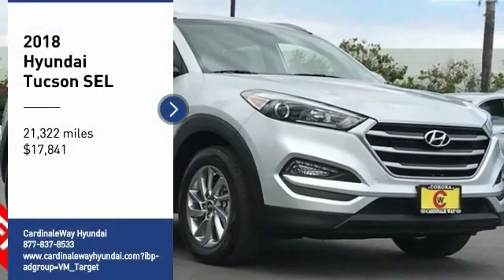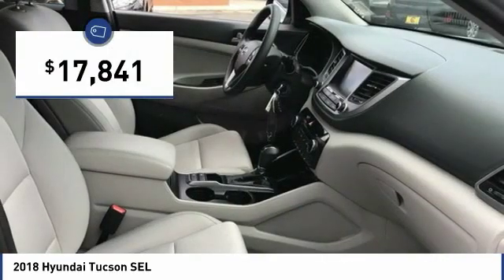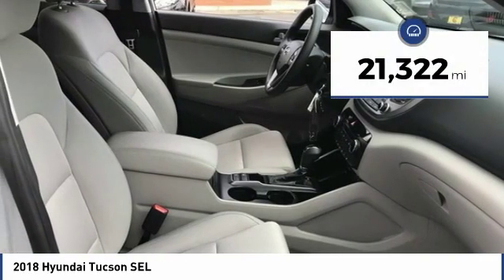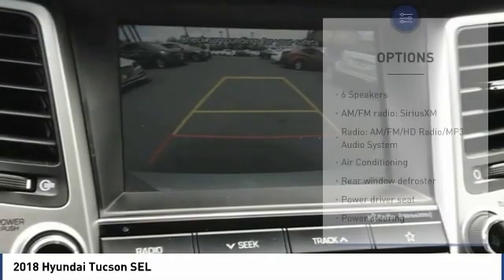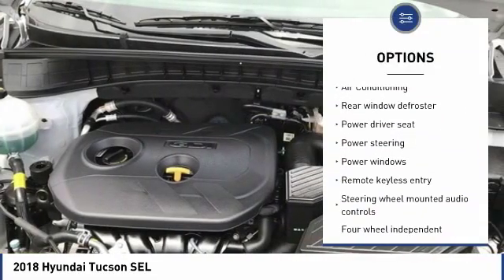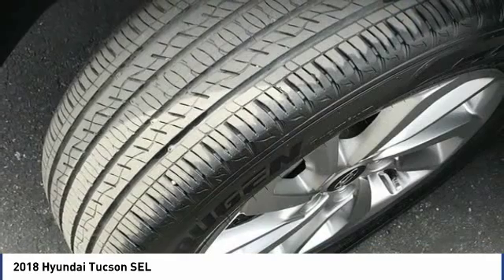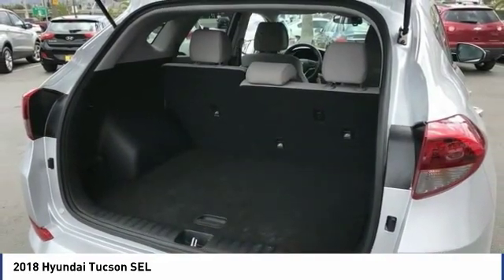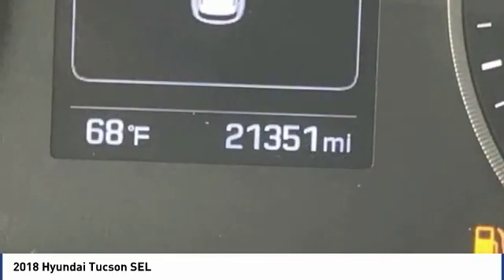2018 Hyundai Tucson 2018 Hyundai Tucson SEL FOR SALE in Corona, CA HP8556R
CardinaleWay Hyundai
2525 Wardlow Rd

New Price! CARFAX One-Owner. Clean CARFAX. Certified. Silver 2018 Hyundai Tucson SEL   CERTIFIED   FWD 6-Speed Automatic with Shiftronic 2.0L DOHC ONE OWNER, CERTIFIED, BLUETOOTH, REAR VIEW CAMERA, MP3 CAPABLE, KEYLESS ENTRY, CLEAN CARFAX, ANDROID/APPLE CAR PLAY, REMAINING BALANCE OF FACTORY WARRANTY, Tucson SEL   CERTIFIED  , 4D Sport Utility.  Inland Empire, Corona, Riverside, Ontario, San Bernardino, Orange County, Yorba Linda, Chino Hills 92882. Recent Arrival! 23/30 City/Highway MPG  Hyundai Certified Pre-Owned Details:      Warranty Deductible:  50     Roadside Assistance     173  Point Inspection     Includes 10-year/Unlimited mileage Roadside Assistance with Rental Car and Trip Interruption Reimbursement; Please see dealers for specific vehicle eligibility requirements. 10-Year/100,000 Mile Hybrid/EV Battery Warranty     Powertrain Limited Warranty: 120 Month/100,000 Mile (whichever comes first) from original in-service date     Limited Warranty: 60 Month/60,000 Mile (whichever comes first) from original in-service date     Vehicle History   Experience the Cardinale Way difference. We develop outstanding relationships where everybody wins. All prices plus dealer installed accessories.  Vehicle price and availability are subject to change without notice.